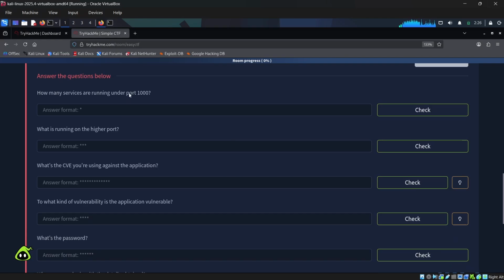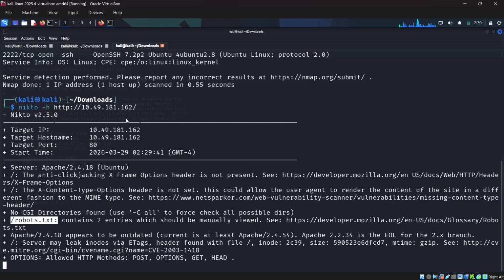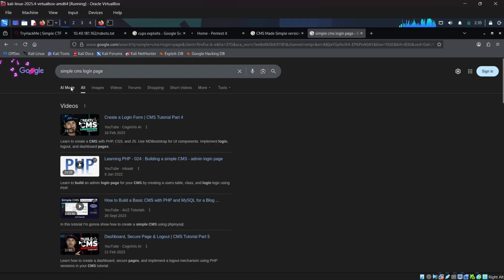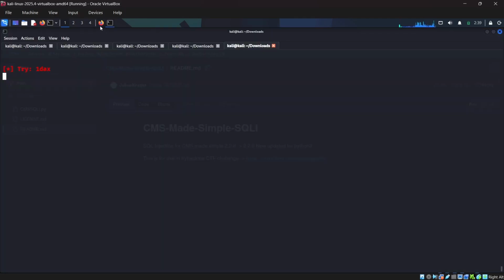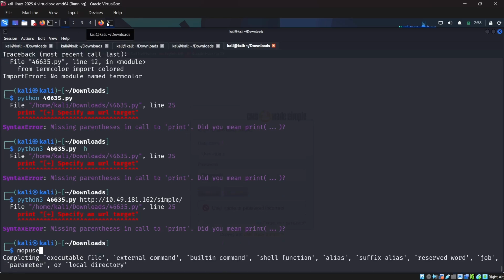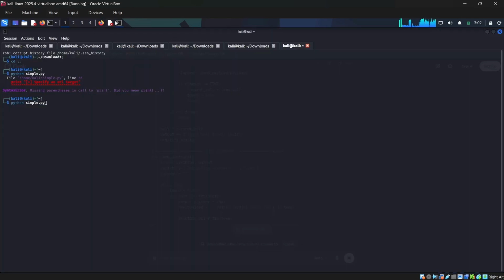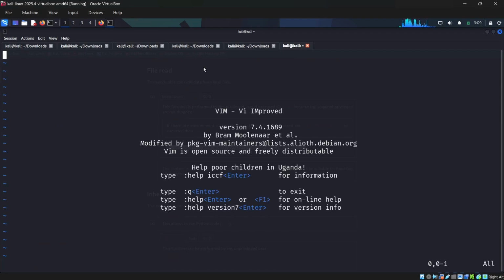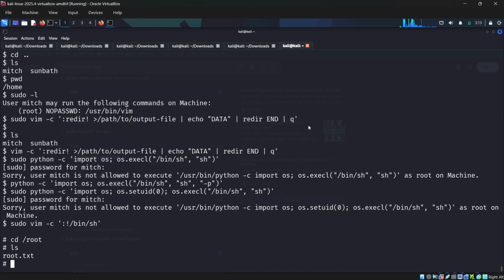Simple CTF TryHackMe Walkthrough (Step-by-Step)